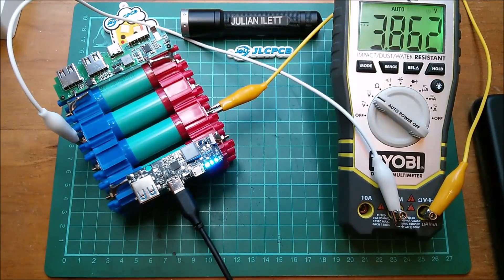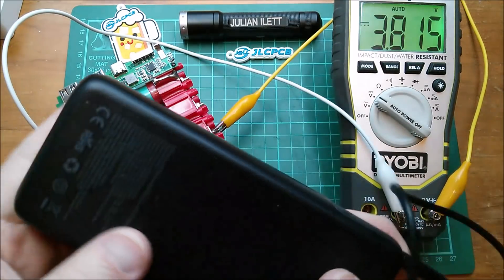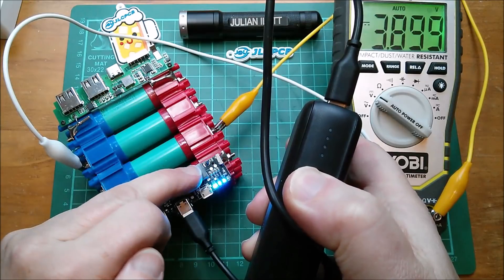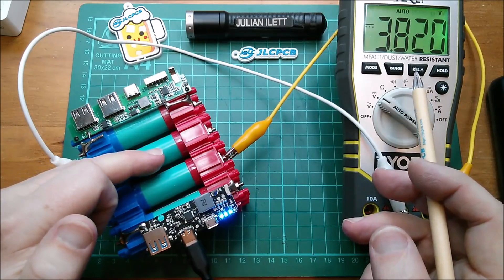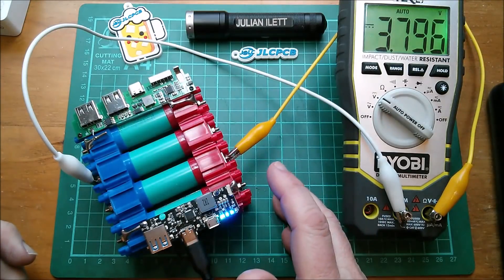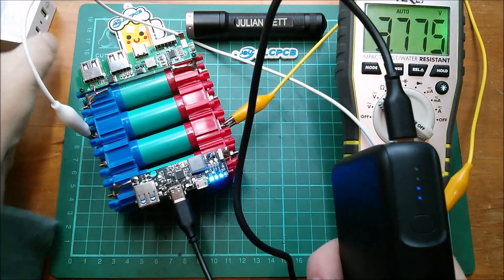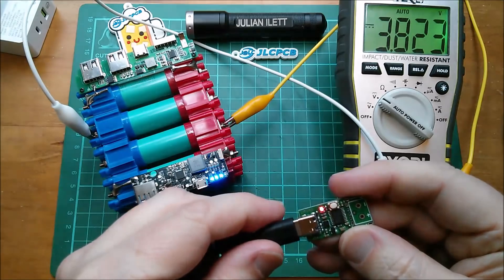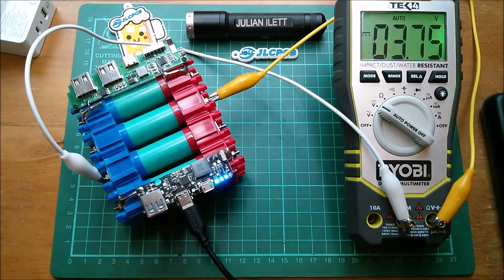PD Power Bank Button Functions (W332 chip)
Connecting together two PD (USB type C) power banks. Which one will send and which will receive? How easily can you change the charge direction? What functions do the buttons have on both power banks? The power bank is a RavPower RP-PB201